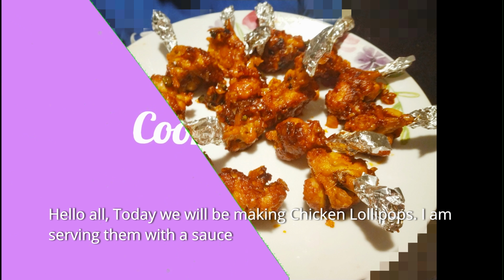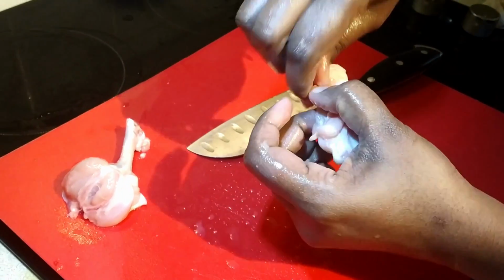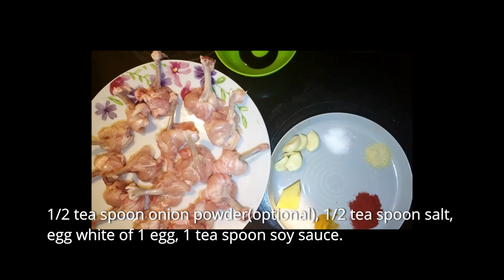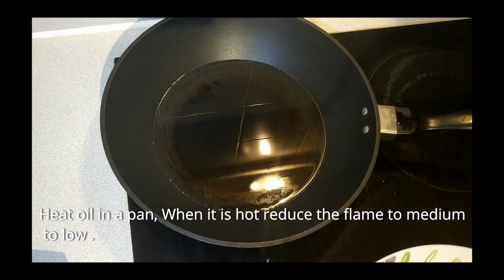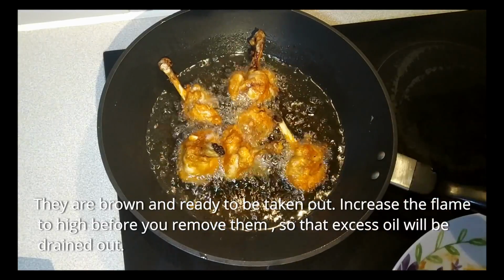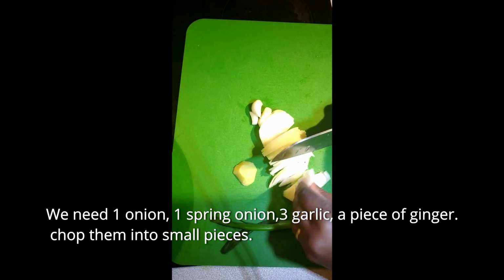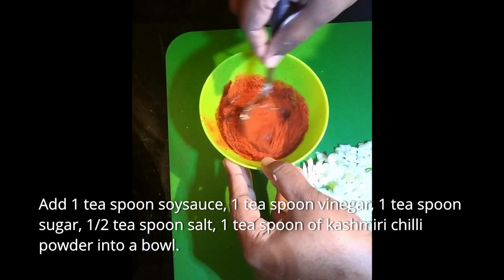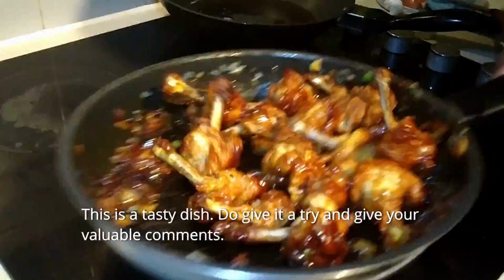Chicken Lollipop- English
Chicken lollipop served with a delicious sauce ...loved by one and all.